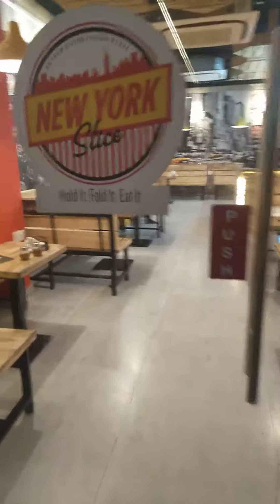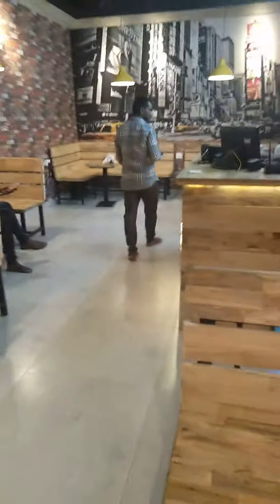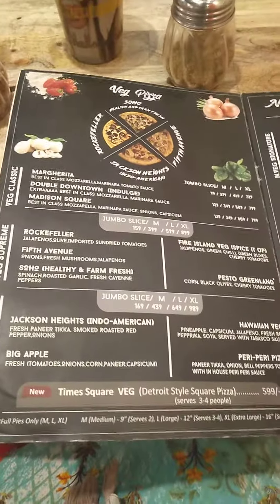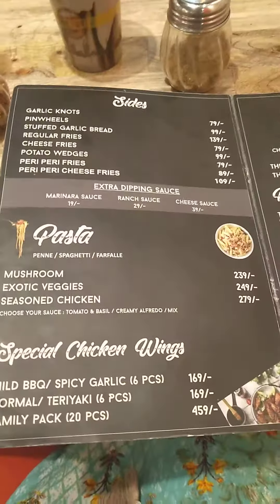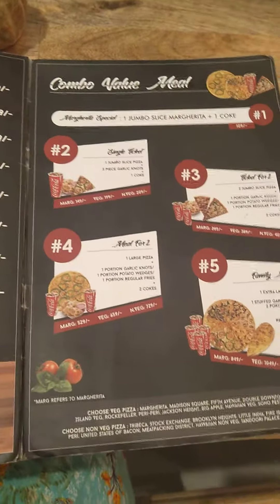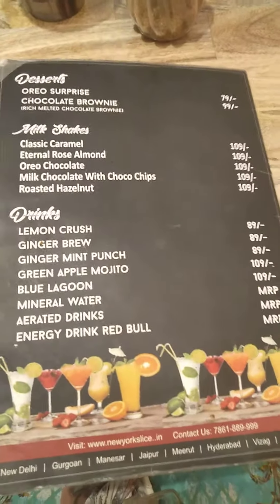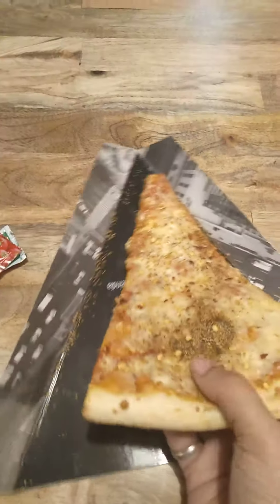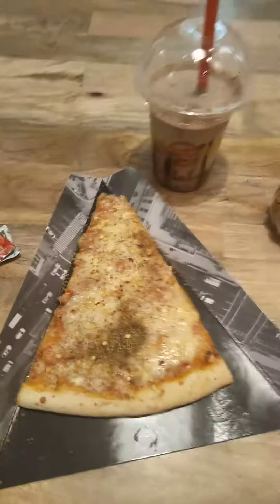Tasting Pizza Slice new concept @ New York slice